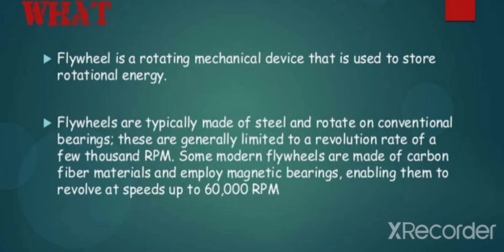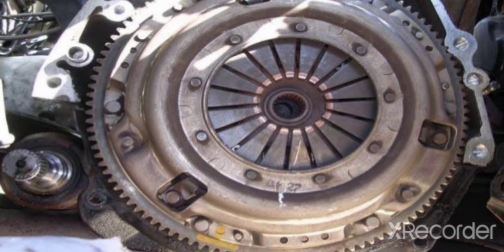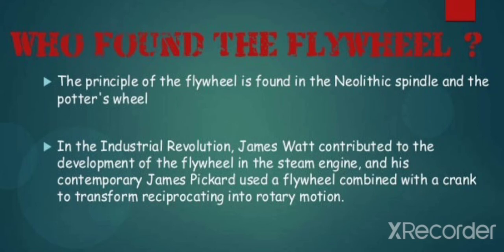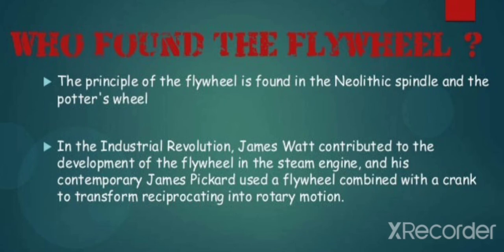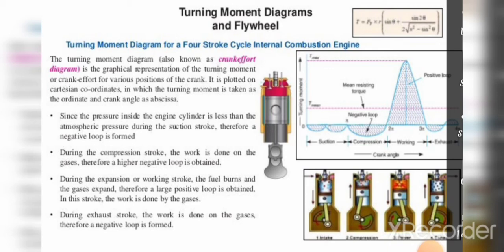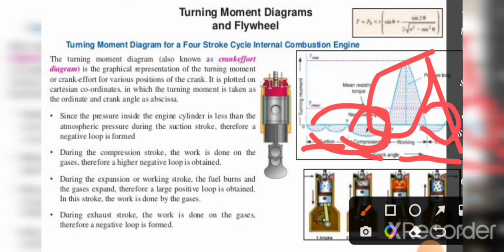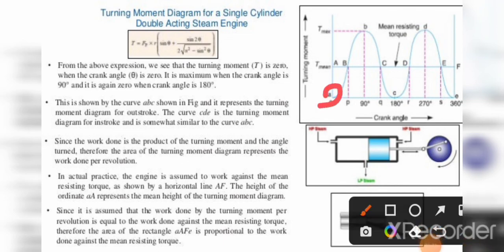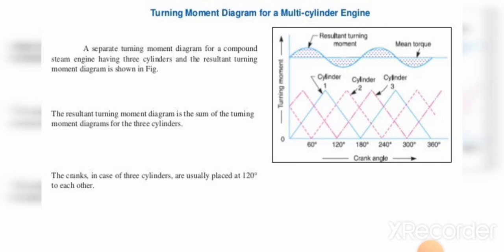TOM-II UNIT-4 LEC-5 FIYWHEEL AND TMD